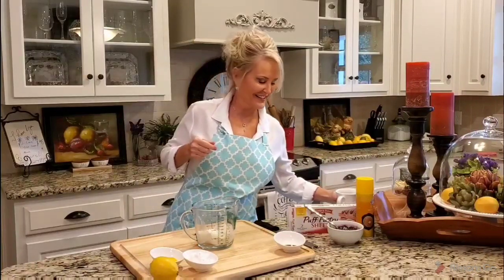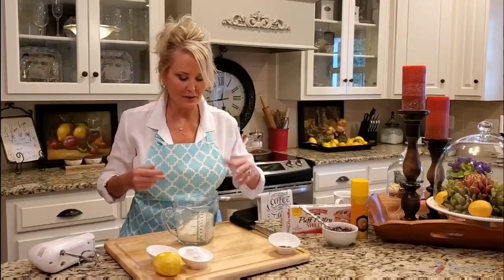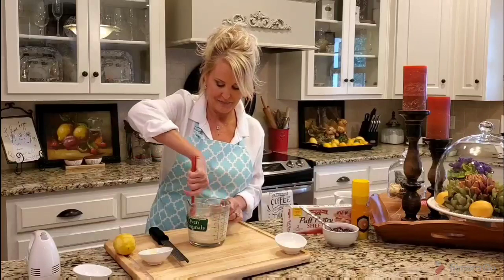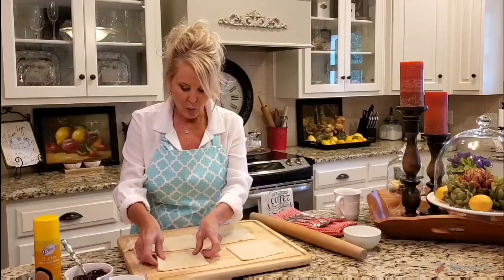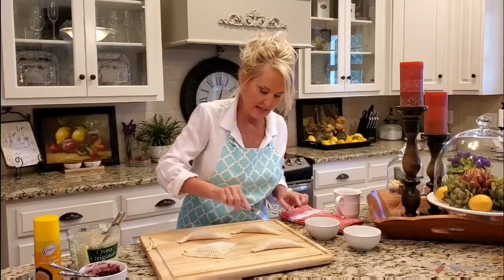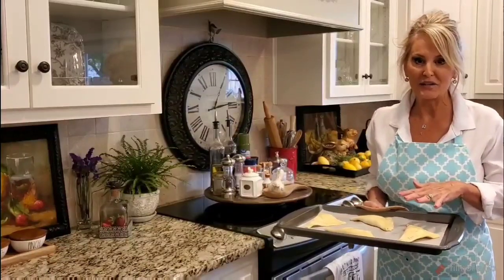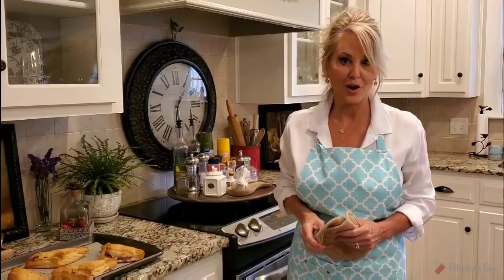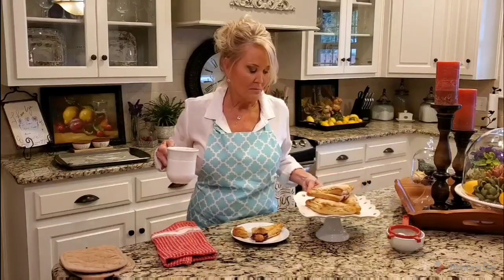How To Make Homemade Raspberry & Cream Cheese Filled Turnovers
These Turnovers are sure to impress your family and friends. They only have a few simple ingredients. Follow my easy step by step video and make these delicious turnovers yourself. Enjoy!